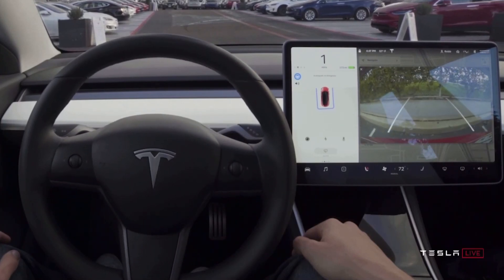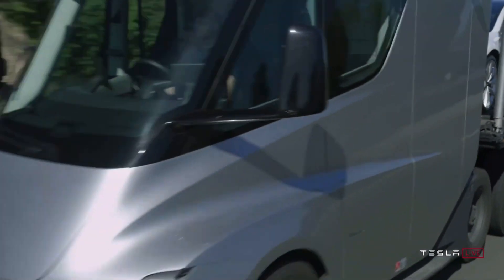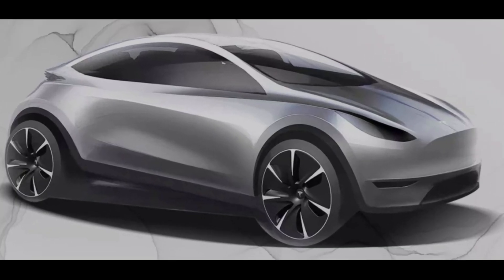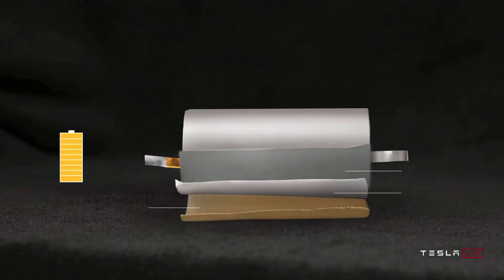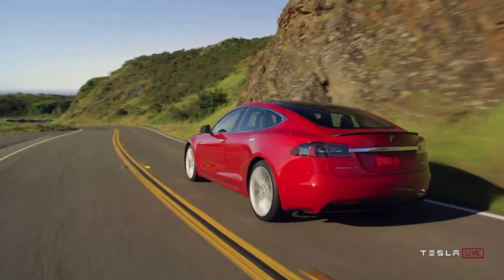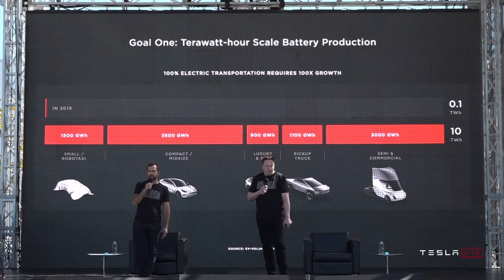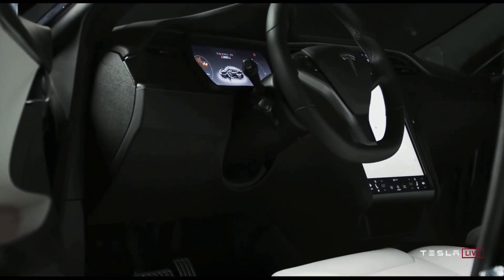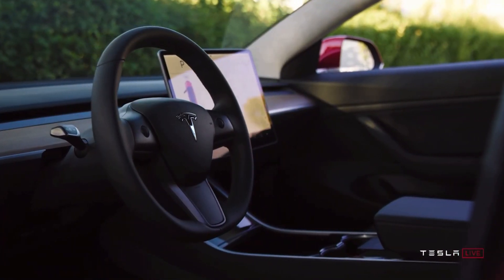Tesla Battery Day Recap: this is huge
Tesla battery investor day was yesterday and a bunch of stuff was announced, lets give it a closer look.

PS: i edited this video on the ipad pro using lumafusion:

PPS: nobody has ever used the robinhood link so if you did, it’d be an exclusive club 😂